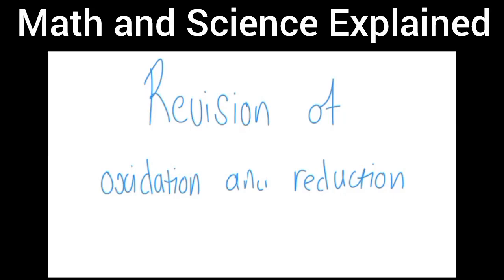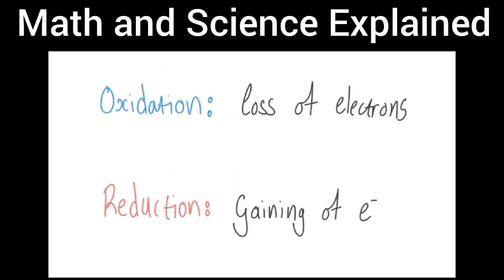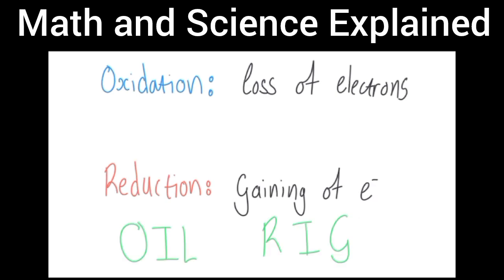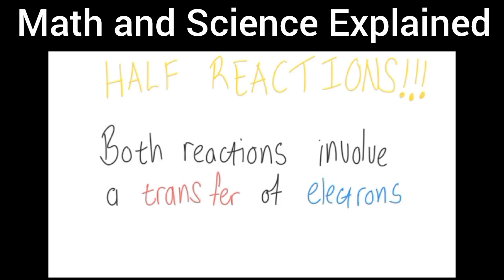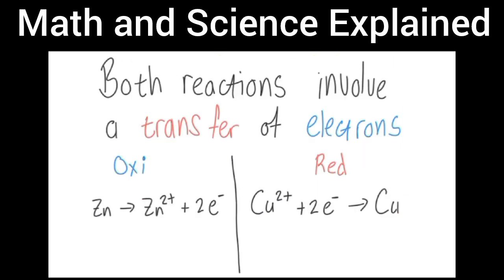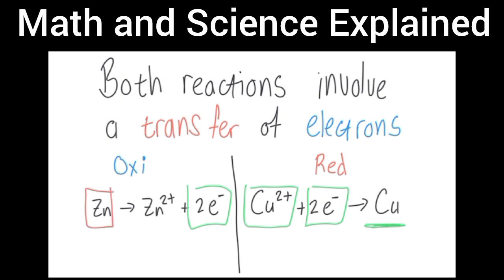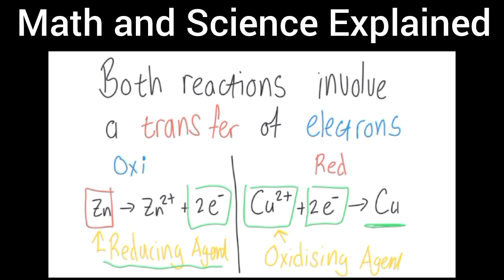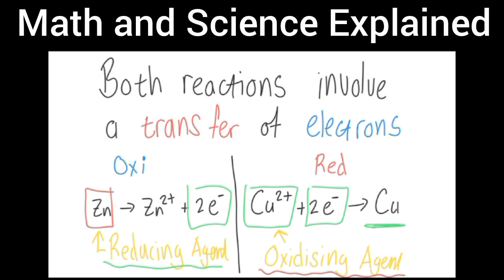Oxidation and reduction intro